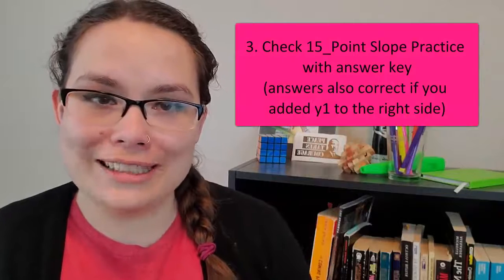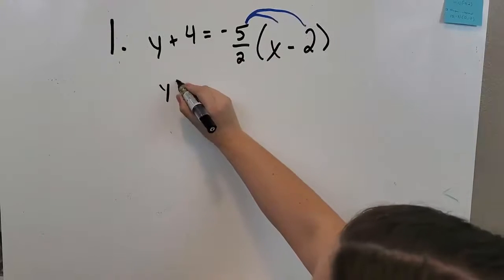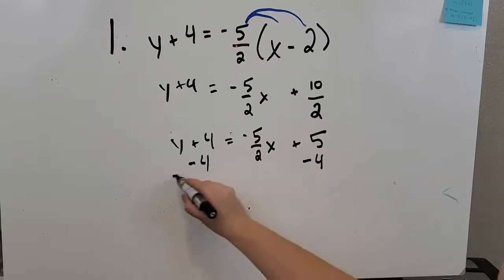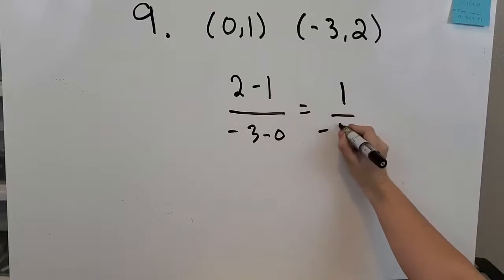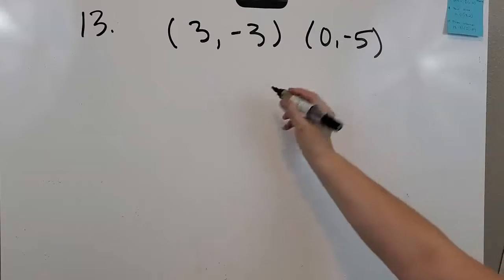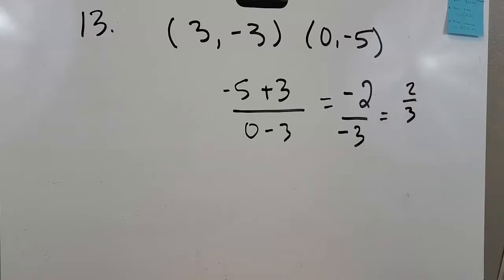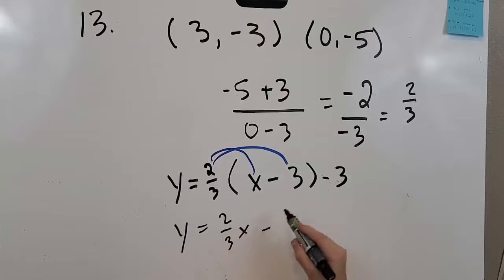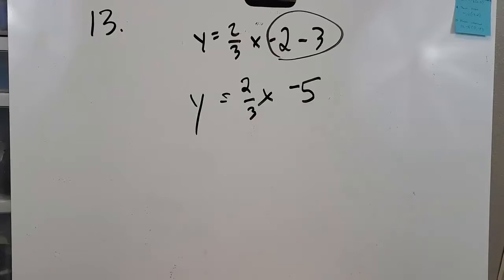Changing Line Forms (Nov 16, 2020)